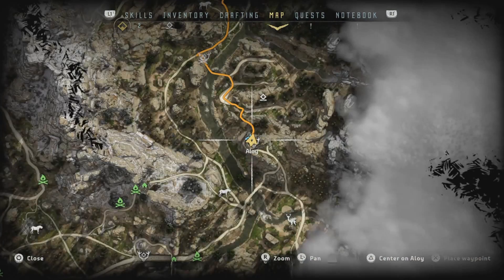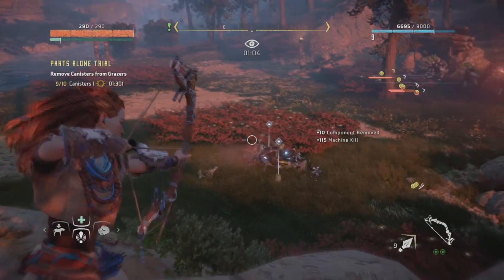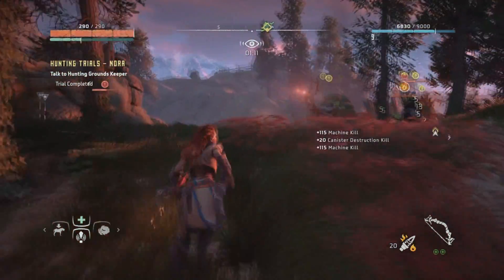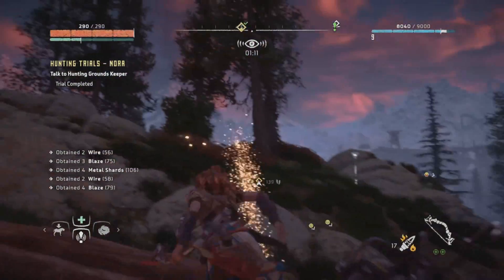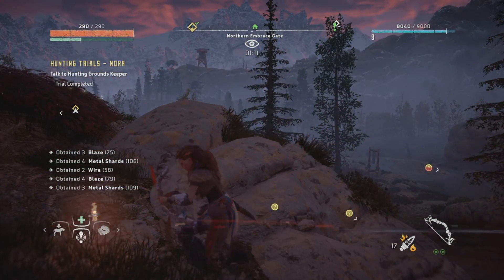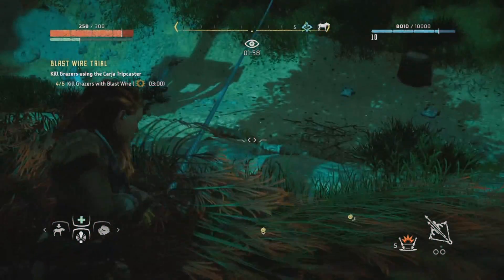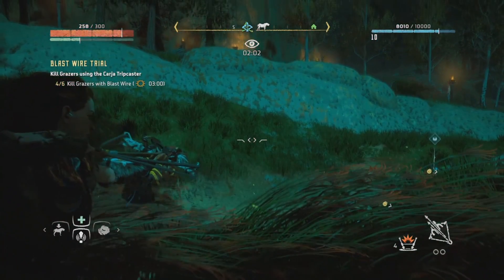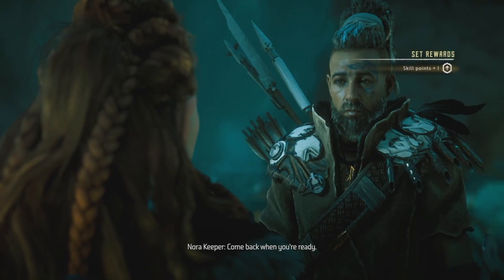How to easily beat The Hunter Trials: Horizon Zero Dawn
Here's a video on how to beat the hunter trials from the keeper easy. I take you step by step on how to achieve the blazing sun achievement.